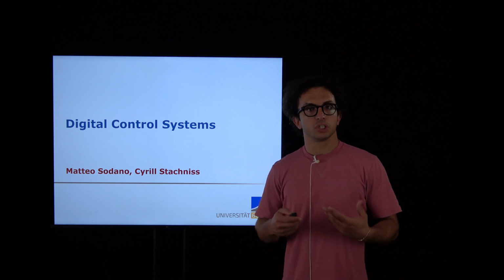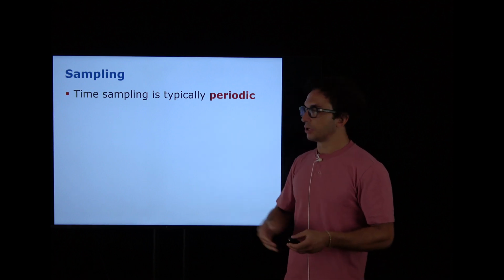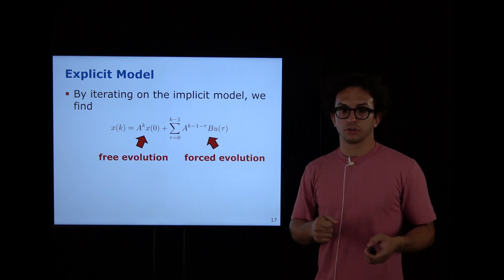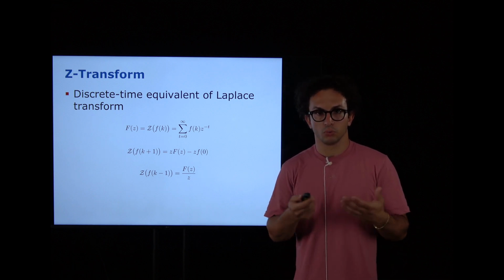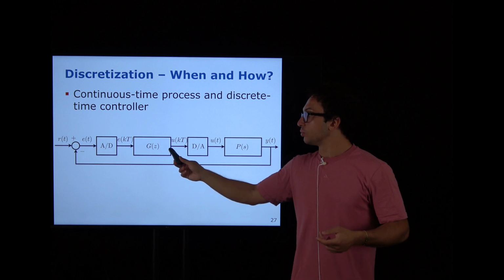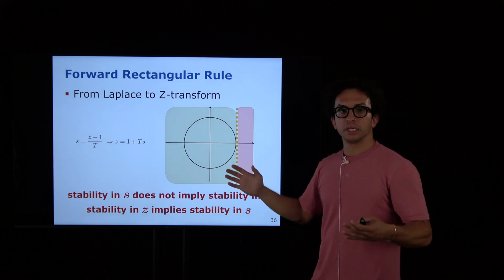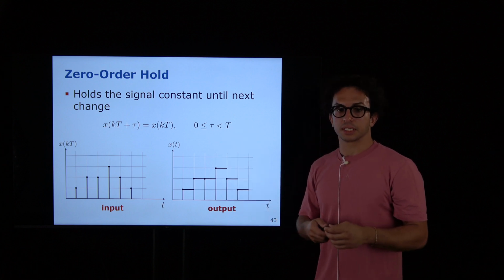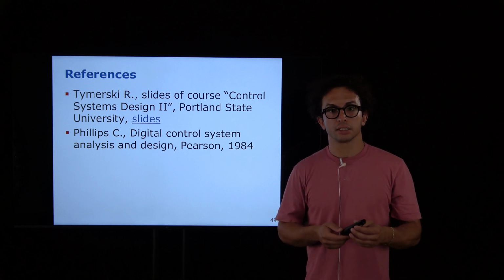Control-05: Digital Control Systems (M. Sodano)